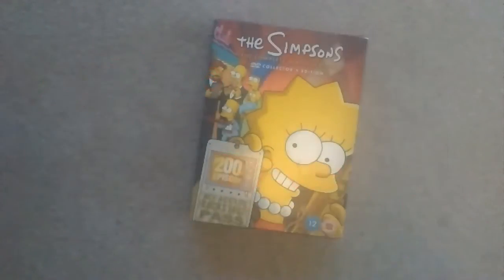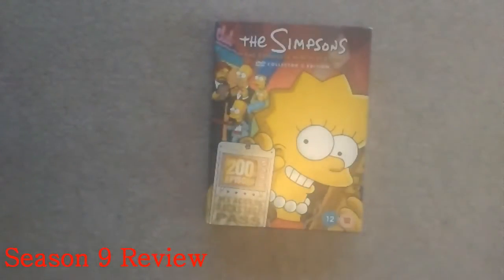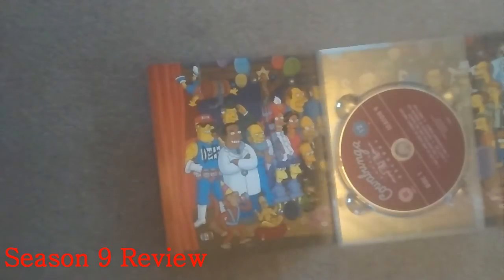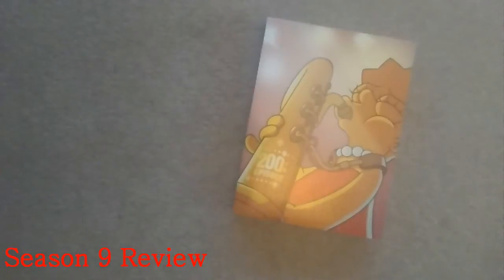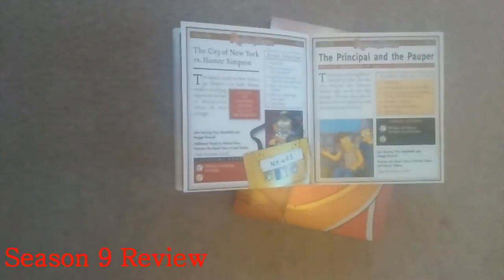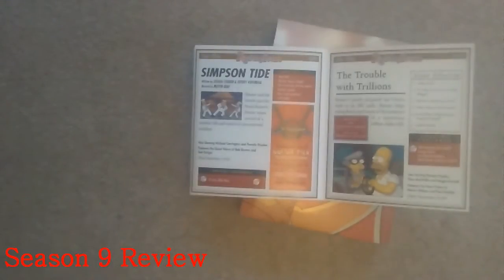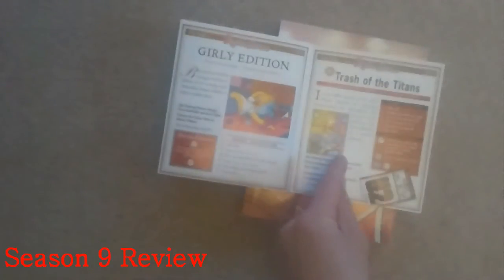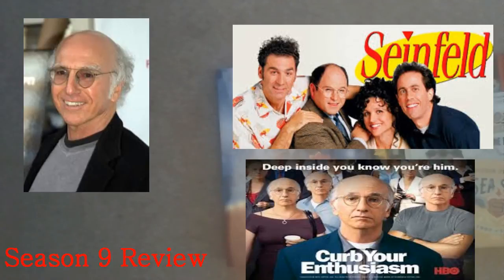The Simpsons Season 9 DVD | REVIEW | UNBOXING | SIMPSONSREVIEWER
Here it is. The amazing ninth (9th) season on DVD. This one is great. Here are the episodes included:

"The City of New York vs. Homer Simpson"
"The Principal and the Pauper"
"Lisa's Sax"
"Treehouse of Horror VIII"
"The Cartridge Family"
"Bart Star"
"The Two Mrs. Nahasapeemapetilons"
"Lisa the Skeptic"
"Realty Bites"
"Miracle on Evergreen Terrace"
"All Singing, All Dancing"
"Bart Carny"
"The Joy of Sect"
"Das Bus"
"The Last Temptation of Krust"
"Dumbbell Indemnity"
"Lisa the Simpson"
"This Little Wiggy"
"Simpson Tide"
"The Trouble with Trillions"
"Girly Edition"
"Trash of the Titans"
"King of the Hill"
"Lost Our Lisa"
"Natural Born Kissers"

Plus some great bonous footage

The Simpsons‍ '​ ninth season originally aired between September 1997 and May 1998, beginning on Sunday, September 21, 1997, with "The City of New York vs. Homer Simpson". The showrunner for the ninth production season was Mike Scully.[1] The aired season contained three episodes which were hold-over episodes from season eight, which Bill Oakley and Josh Weinstein ran. It also contained two episodes which were run by David Mirkin, and another two hold-over episodes which were run by Al Jean and Mike Reiss.[2][3][4][5][6][7][8]

Season nine won three Emmy Awards: "Trash of the Titans" for Primetime Emmy Award for Outstanding Animated Program (for Programming Less Than One Hour) in 1998,[9] Hank Azaria picked up "Outstanding Voice-Over Performance" for the voice of Apu Nahasapeemapetilon,[10] and Alf Clausen and Ken Keeler picking up the "Outstanding Music and Lyrics" award.[11] Clausen was also nominated for "Outstanding Music Direction" and "Outstanding Music Composition for a Series (Dramatic Underscore)" for "Treehouse of Horror VIII".[9] Season nine was also nominated for a "Best Network Television Series" award by the Saturn Awards and "Best Sound Editing" for a Golden Reel Award.[11]

The Simpsons 9th Season DVD was released on December 19, 2006 in Region 1, January 29, 2007 in Region 2 and March 21, 2007 in Region 4. The DVD was released in two different forms: a Lisa-shaped head, to match the Maggie, Homer and Marge shaped heads from the three previous DVD sets, and also a standard rectangular shaped box. Like the previous DVD sets, both versions are available for sale separately. -source Wikipedia

25 episodes
4-disc set
1.33:1 aspect ratio
Languages:
English (Dolby Digital 5.1, with subtitles)[58]
Latin Spanish (Dolby Digital, with subtitles)[58]
French Canadian (Dolby Digital)[58]
Special Language feature: Polish, Brazilian Portuguese, German, Japanese
Optional commentaries for all 25 episodes
Introduction from Matt Groening
Deleted scenes with optional commentaries
Animation Showcase: "The Principal and the Pauper" and "Lisa the Simpson"
Illustrated commentary: "All Singing, All Dancing" and "Lost Our Lisa"
Five promotional spots
"Sneak peek" at The Simpsons Movie
Sketch Gallery
Release Dates
Region 1 Region 2 Region 4
December 19, 2005 January 29, 2005 March 21, 2005